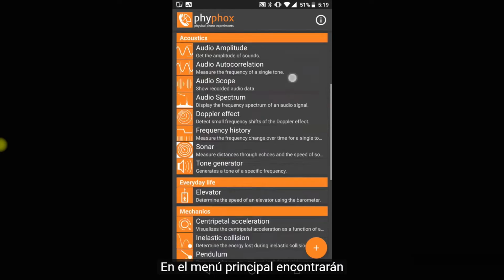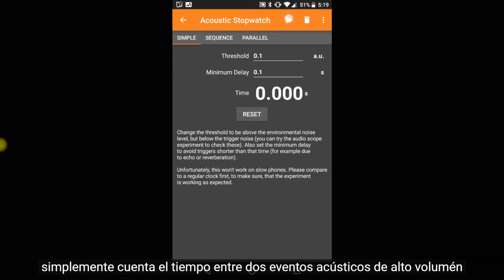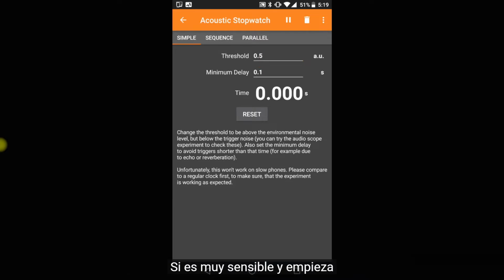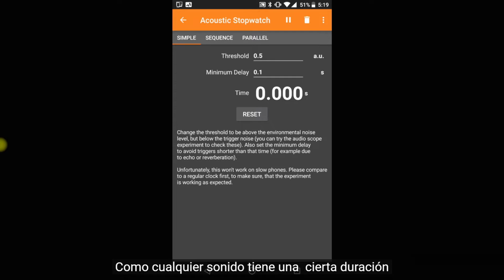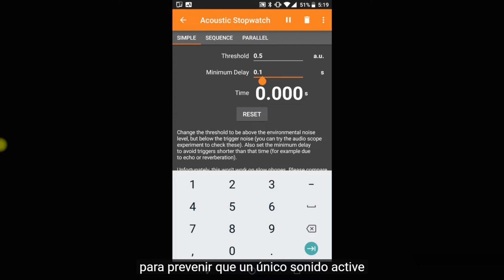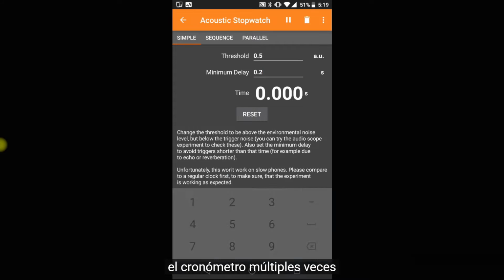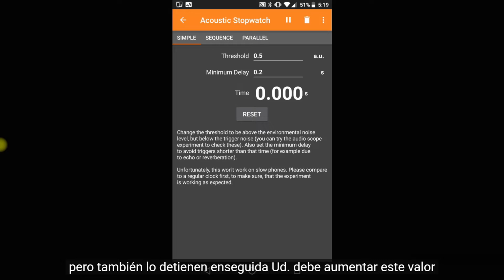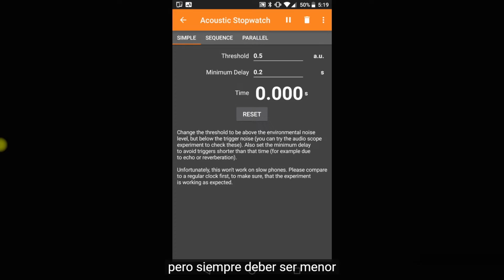Medición de tiempo de caída libre con celular y la app Phyphox para obtener valor de g=9.8 m/seg^2.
Para la determinación del valor de la aceleración de la gravedad g = 9.8 m/seg^2 , se mide el tiempo de caída libre de un objeto con un celular y la herramienta "cronómetro acústico" incluida en la aplicación gratuita Phyphox. Para obtener el valor de g, se debe medir lo más precisa posible la distancia desde donde se suelta el objeto. El tiempo y la distancia medidos se utilizan en la ecuación de distancia para el M.U.A con vi=0. En esta ecuación se debe despejar g para determinar su valor a partir de las mediciones experimentales realizadas..